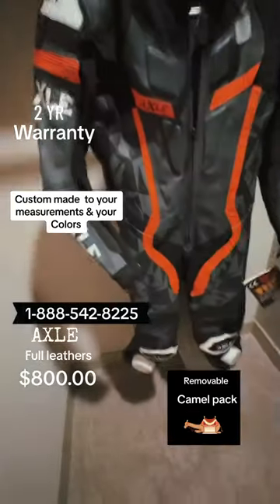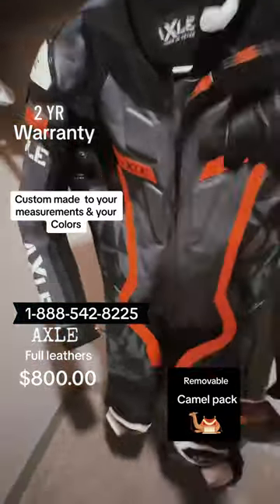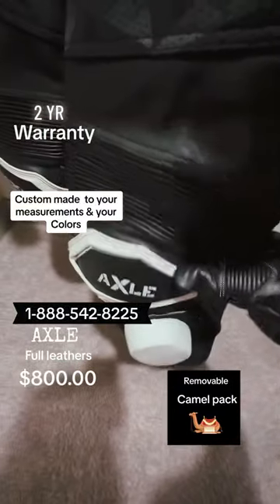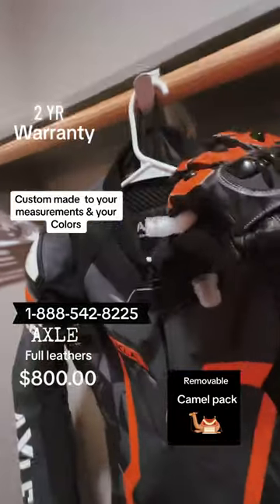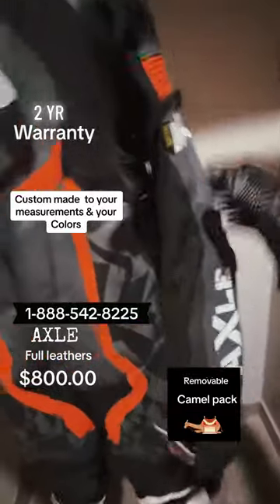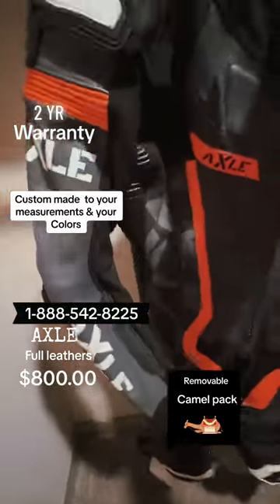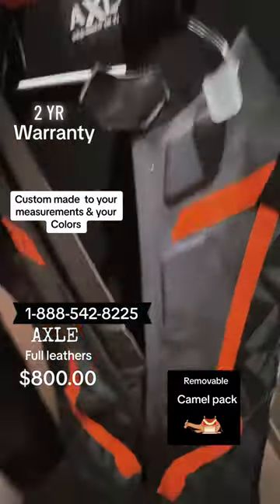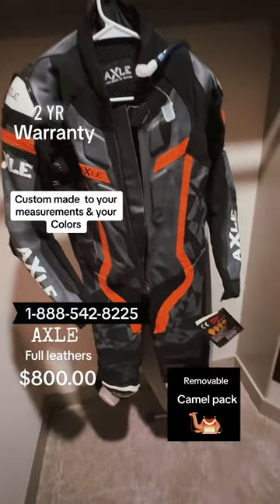AXLES newest leather race suit